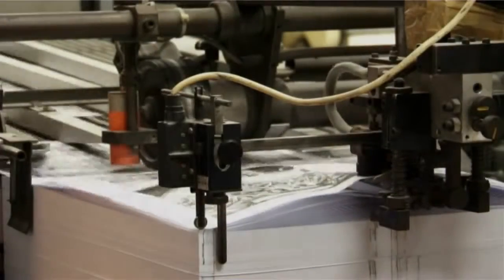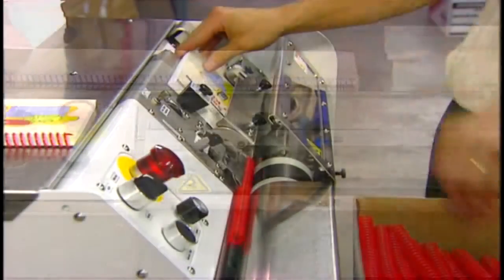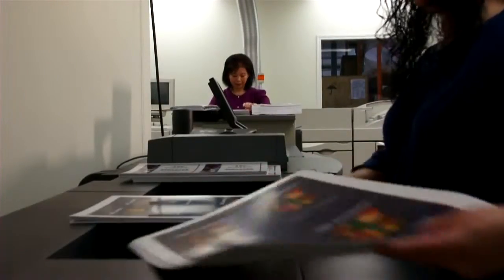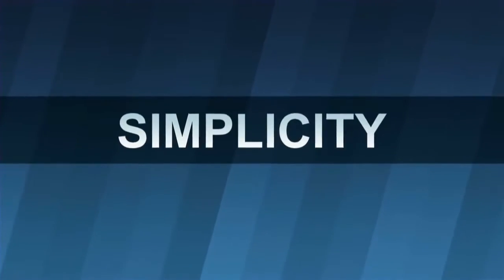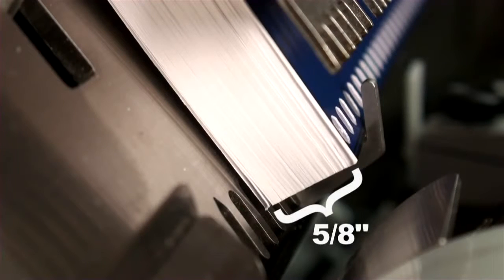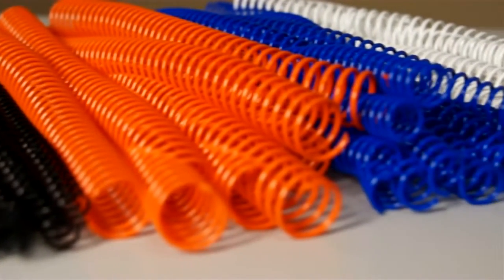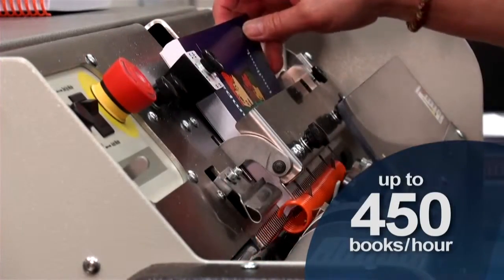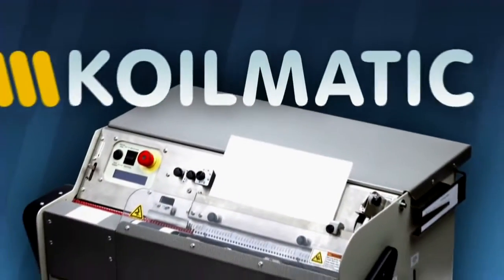Plastikoil KOILMATIC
Plastikoil KOILMATIC Plastic Coil Inserter